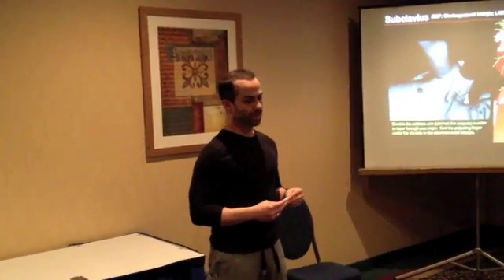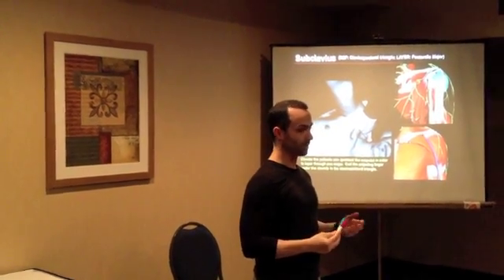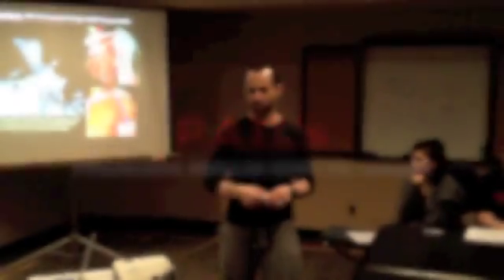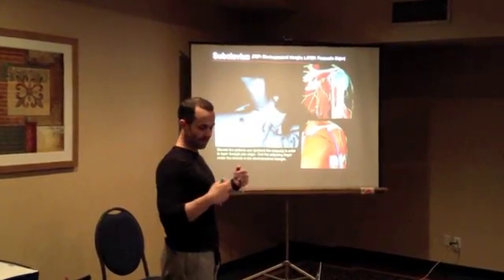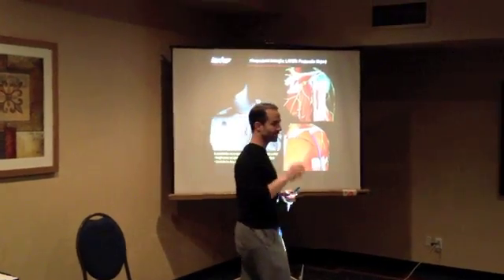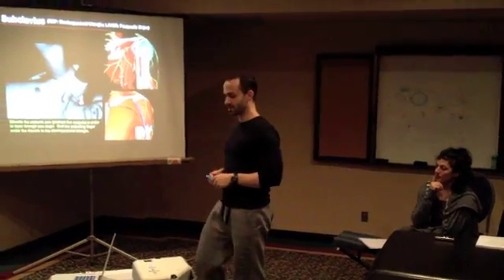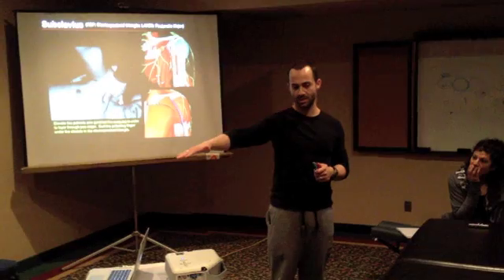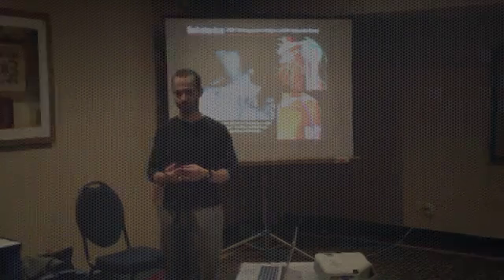The importance of Subclavius function, and the use of P.A.I.L.'s for increasing neural drive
Dr. Andreo Spina, creator & head F.A.P. & F.R.™ Instructor, discussing the importance of the Subclavius muscle in scapulo-humeral rhythm...as well as the use of P.A.I.L's (Progressive Angular Isometric Loading), for improving motor output (footage taken at a F.A.P. 'SPINE' seminar in Toronto, Ontario, Canada).